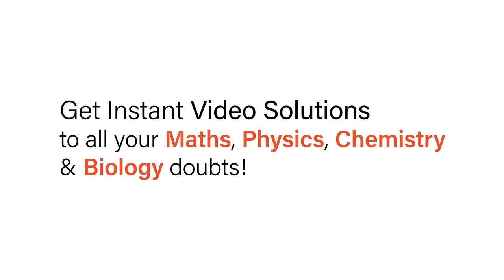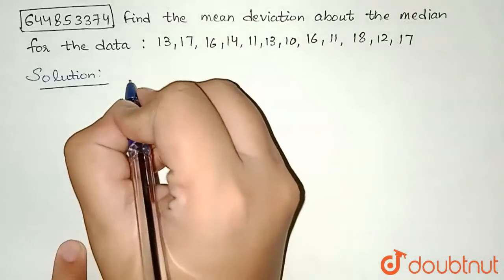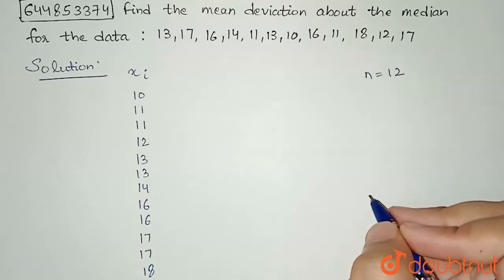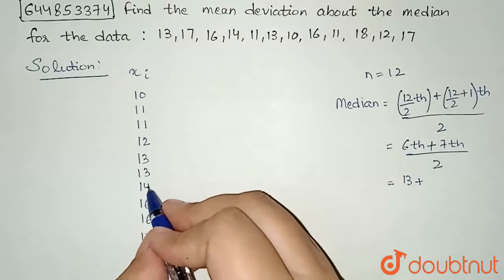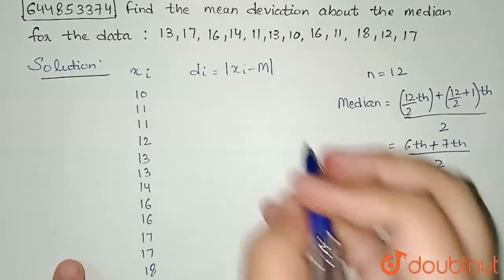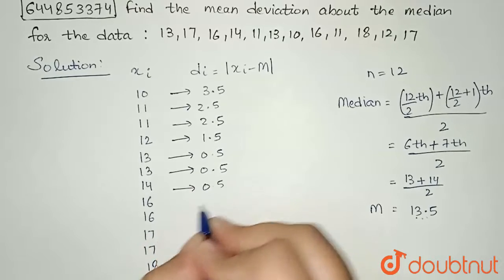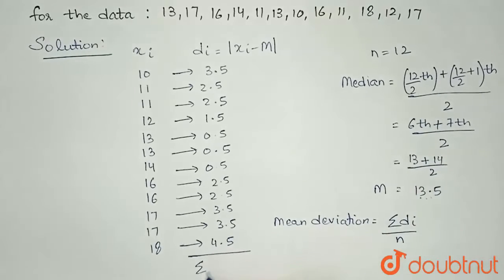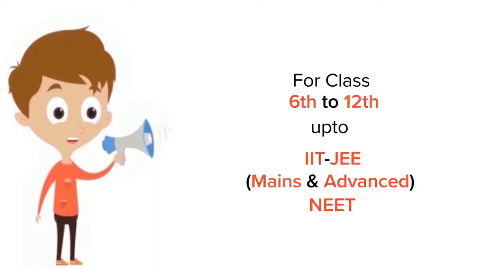Find the mean deviation about the median for thedata : 13 , 17 , 16 , 14 , 11 , 13 , 10 , 16 , 1...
Find the mean deviation about the median for thedata : 13 , 17 , 16 , 14 , 11 , 13 , 10 , 16 , 11 , 18 , 12 , 17
Class: 11
Subject: MATHS
Chapter: STATISTICS
Board:CBSE

👉 Have Any Query? Ask Us.